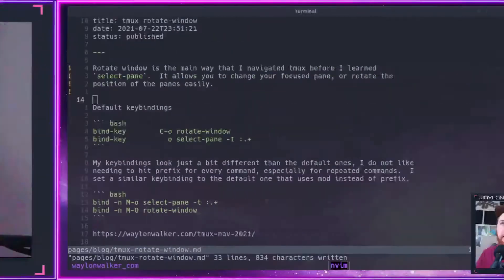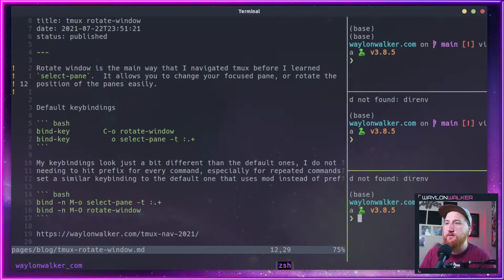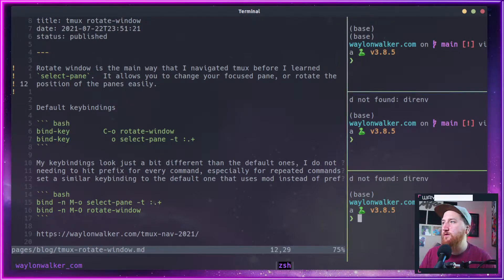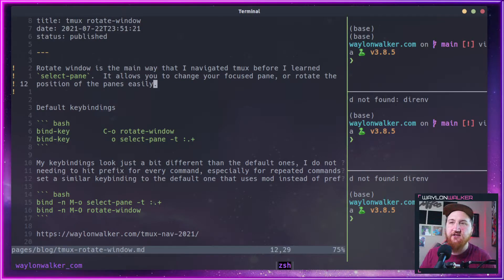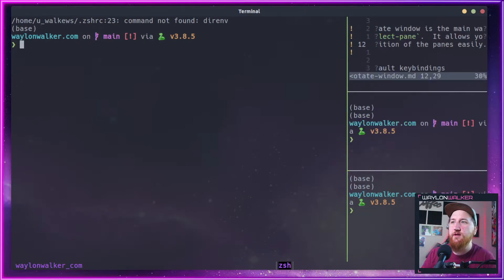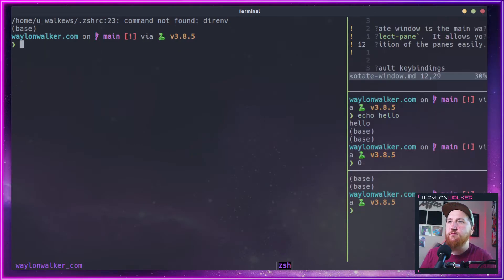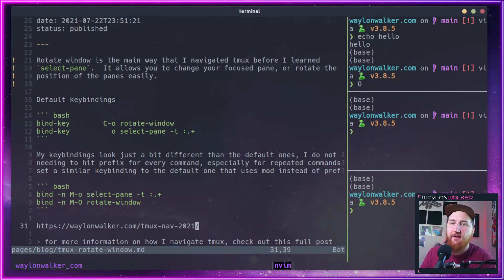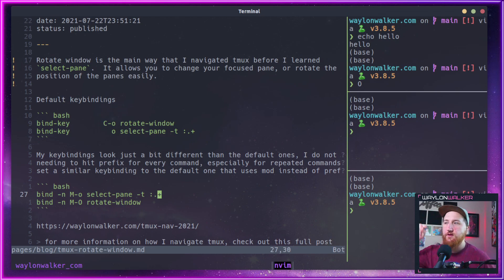tmux rotate window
``` bash
bind -n M-o select-pane -t :.+
bind -n M-O rotate-window